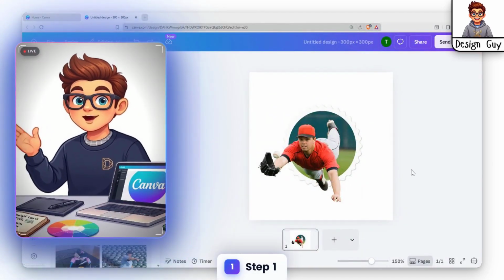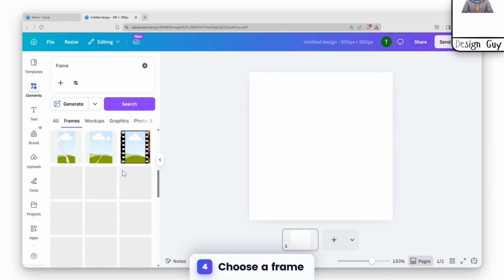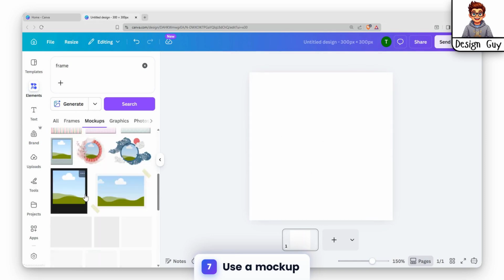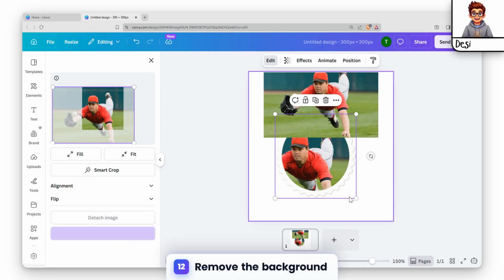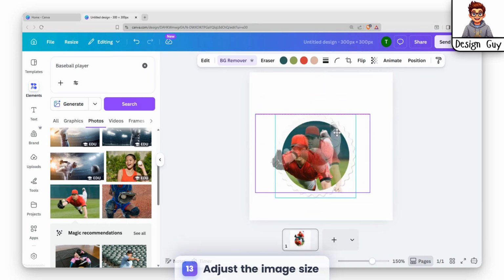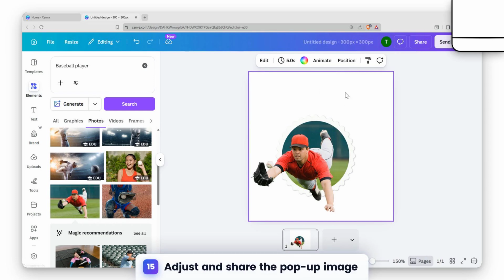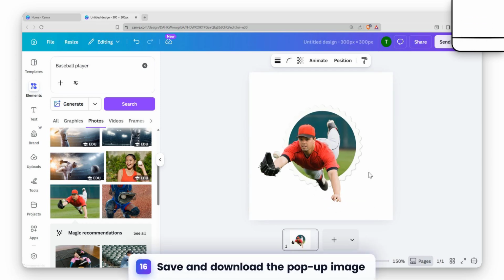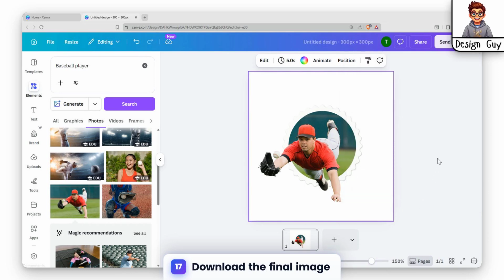How to Create an Animated Pop-Out Effect in Canva [2026] [Easiest Way]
Learn how to create an animated pop-out effect in Canva effortlessly, perfect for enhancing your graphic designs and presentations. This detailed guide covers using Canva's frames, image adjustment tools, background removal, and key animation tricks to make your visuals stand out. Master the art of design with easy-to-follow steps and keyboard shortcuts to optimize your workflow.

In this tutorial, you'll explore Canva animation effects, image editing techniques, background removal processes, and creative design practices that bring your projects to life. Whether you're a beginner or looking to refine your Canva skills, this pop-out animation effect adds a professional touch to your visuals.

What you'll learn:
- How to start a new Canva project with custom dimensions
- Using and applying frames for pop-out designs
- Selecting and duplicating images effectively
- Removing backgrounds to highlight your subject
- Adjusting image size and placement precisely
- Utilizing keyboard shortcuts for design efficiency
- Saving and downloading your animated pop-out creation

Step-by-step process:
- Open Canva and create a new design with custom size
- Choose and apply a frame from the Elements tab
- Select an image and duplicate it for layering effects
- Remove the background of your image to emphasize the main subject
- Use keyboard shortcuts to fine-tune image size and position
- Group and adjust pop-out image layers for alignment
- Save and download your final animated pop-out effect

Ready to elevate your Canva designs with animated pop-out effects? What project will you impress with this technique?